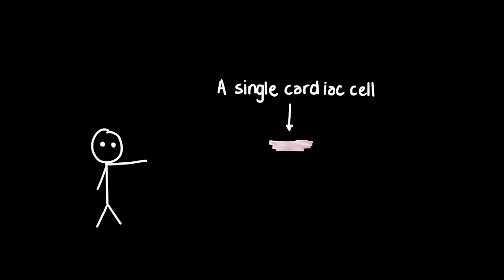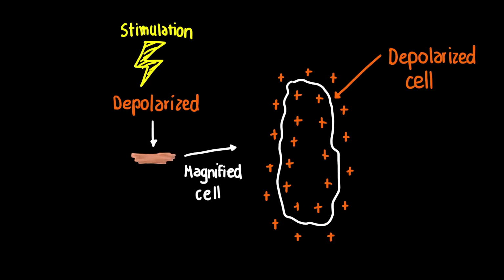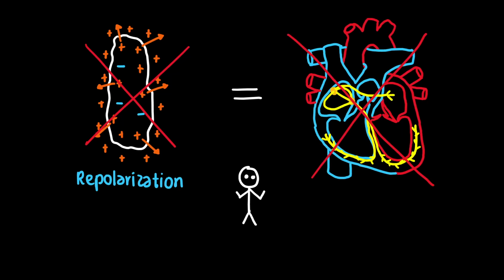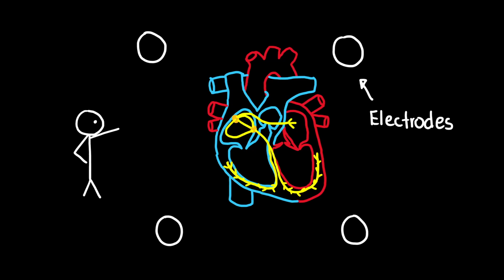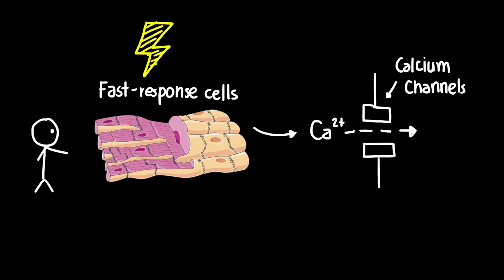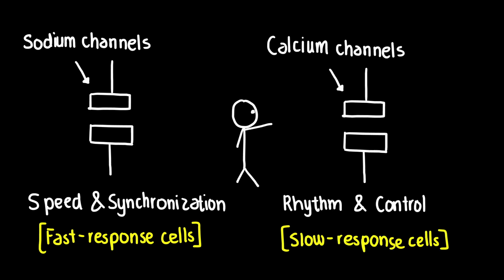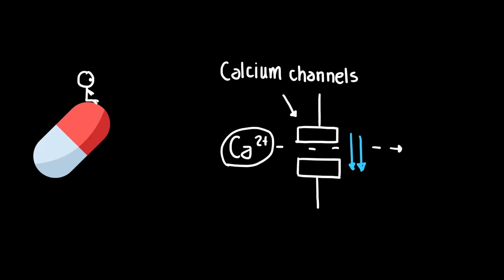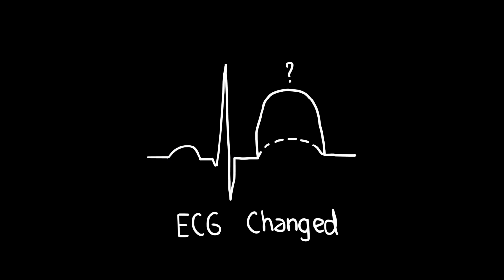03: Depolarization and Repolarization Basics in the Heart [ECG Basics]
In this video, we go beneath the conduction system to the level of a single cardiac cell.

You'll learn what electrical activity actually is — how cells maintain a resting charge, what happens during depolarization and repolarization, and how these events spread as coordinated waves across the heart. We also explore how different ions drive different electrical jobs, and why anything that disrupts ion balance — whether a drug or an electrolyte shift — changes the electrical wave, and therefore changes what we record on the ECG

⭐ Welcome to Meridian, where we make medicine simple and visual.

⏱ Lecture Time Frames:
00:00 - Introduction
00:37 - Part 1: The Single Cell
03:04 - Part 2: The Whole Heart
04:21 - Part 3: The Action Potential
06:44 - Part 4: Why does any of this matter?